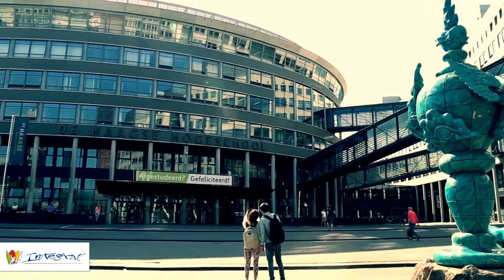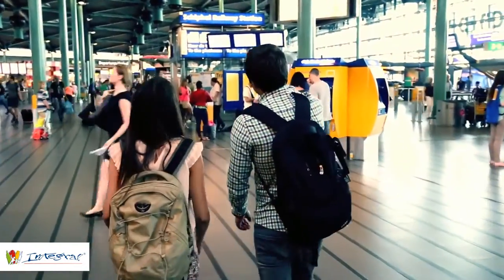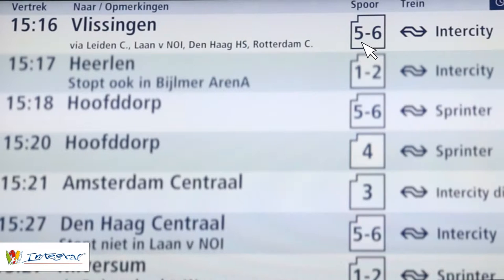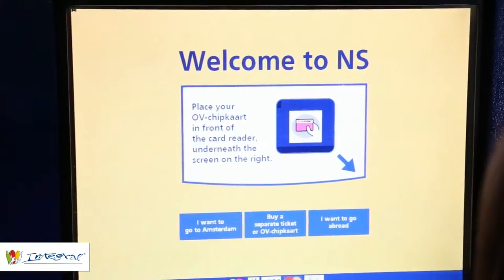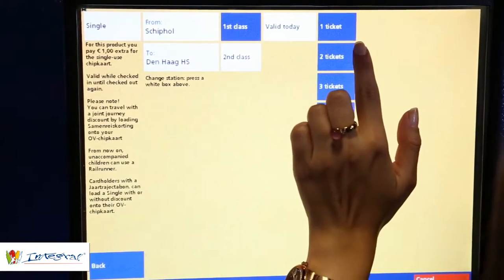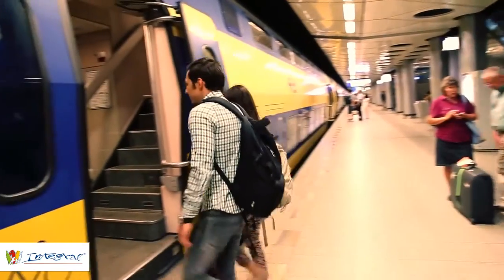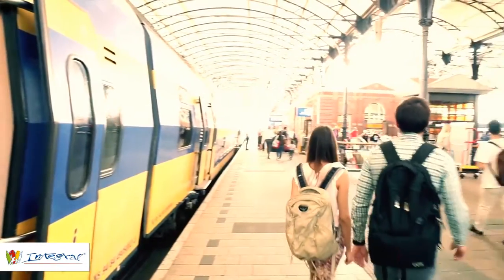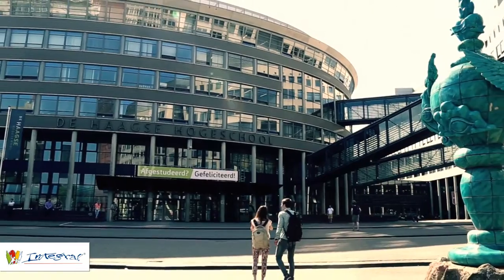Students at The Hague University explaining how to get from Schiphol airport to the main campus